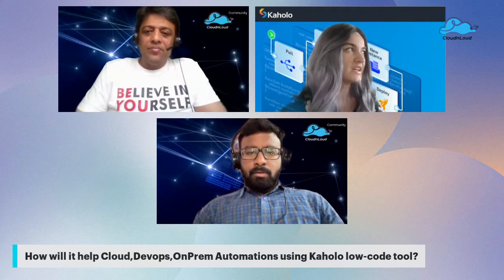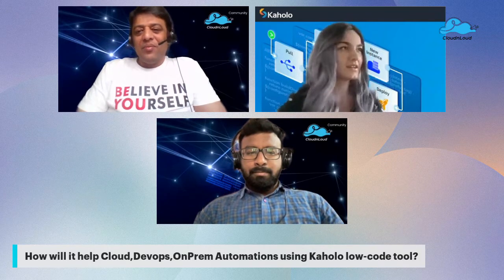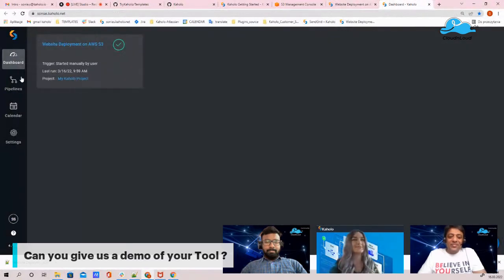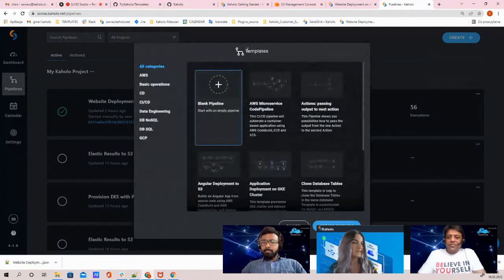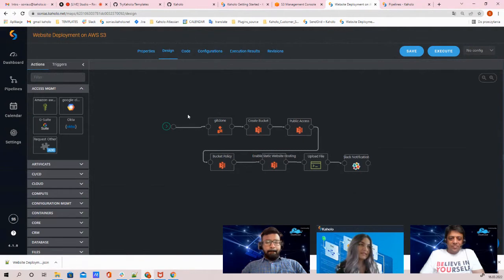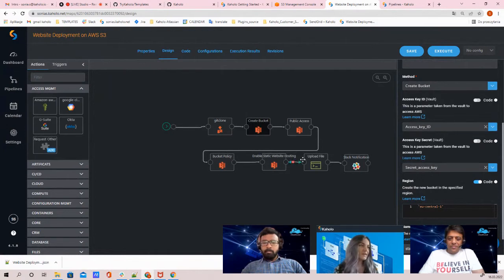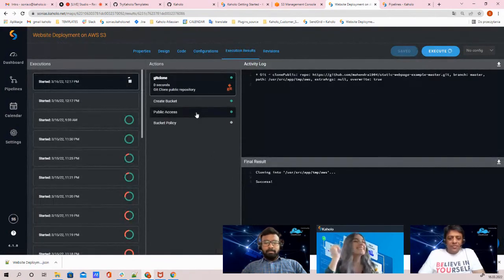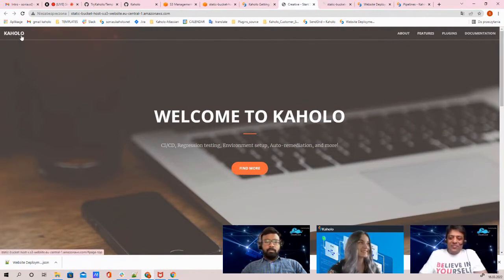Just Draw - Your Terraform Automation is easy - kaholo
Uncomplicate your IT automation:

Orchestrate your entire tech stack with an easier low-code workflow builder with unlimited integrations for anything in your toolchain.

Join Live Discord Channel live updates

𝐕𝐢𝐣𝐚𝐲𝐚𝐛𝐚𝐥𝐚𝐧 𝐁𝐚𝐥𝐚𝐤𝐫𝐢𝐬𝐡𝐧𝐚𝐧